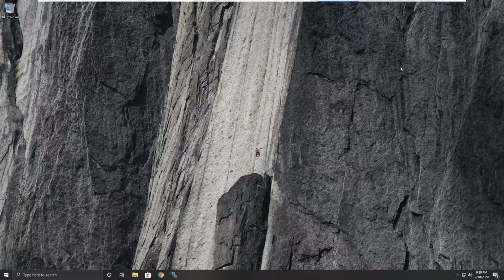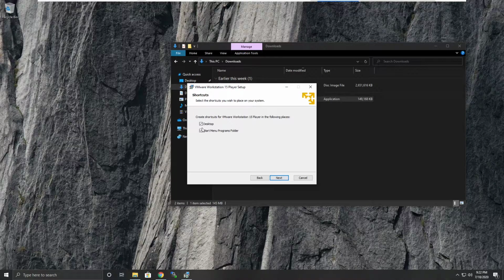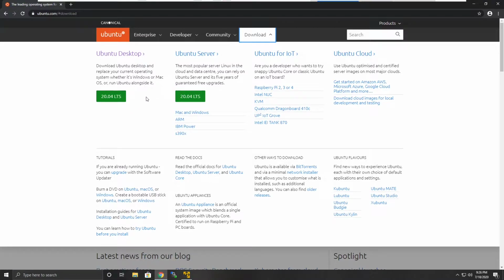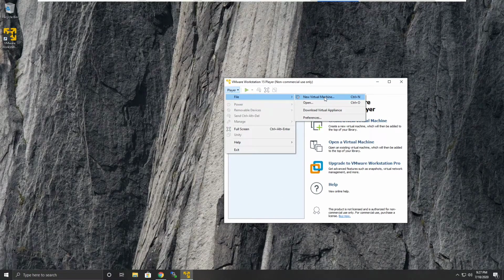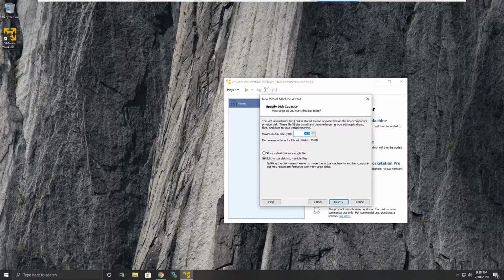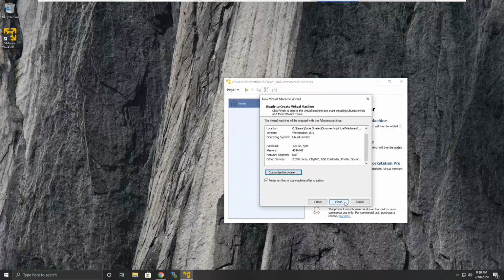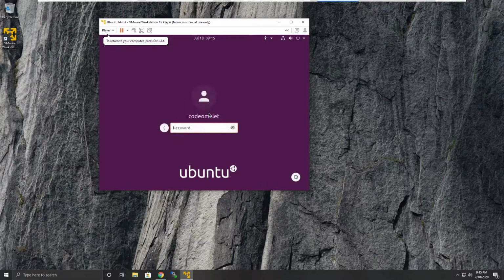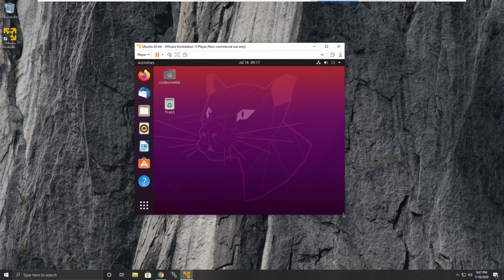Install Ubuntu 20.04 LTS on VMware Workstation Player with VMware Tools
Installing VMware workstation Player  and get a working Linux install the easy way

GitHub - /CodeOmelet